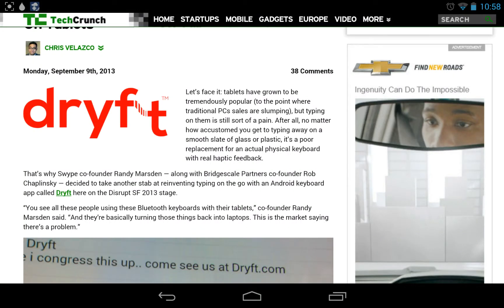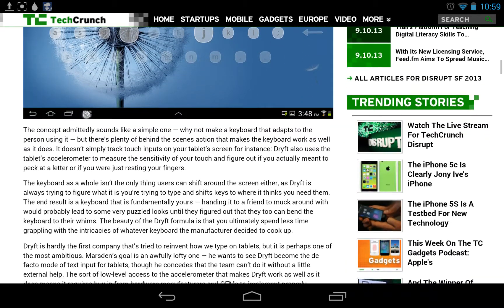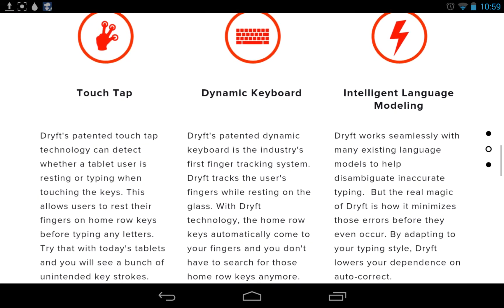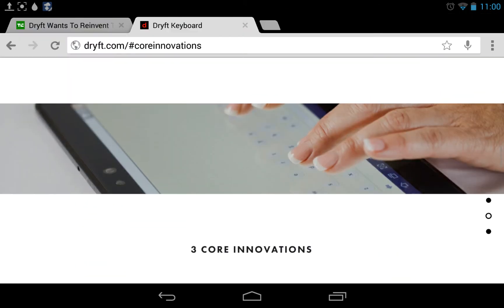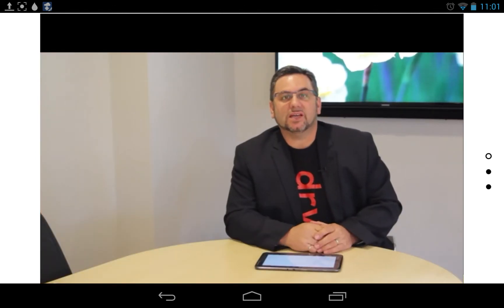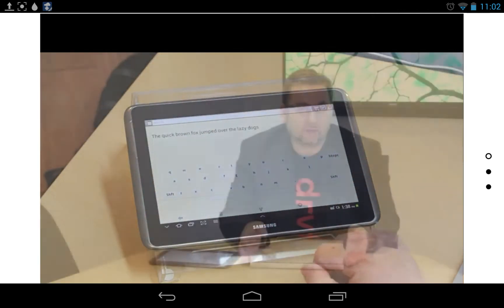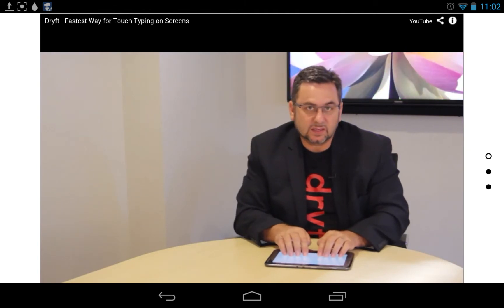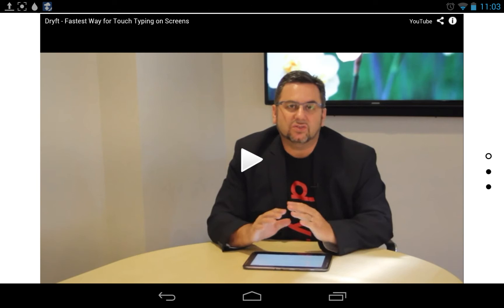Use Dryft for Fast Natural Typing, Soon